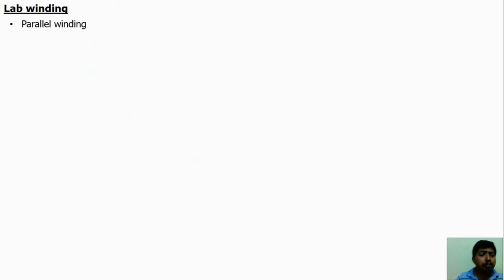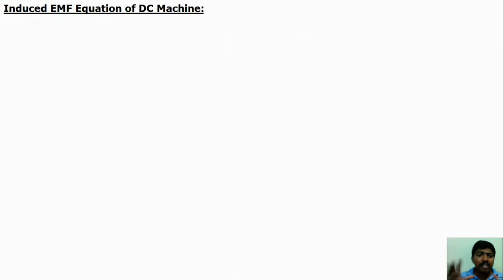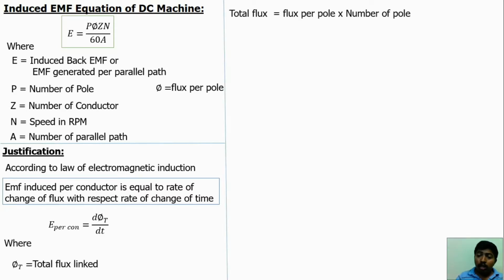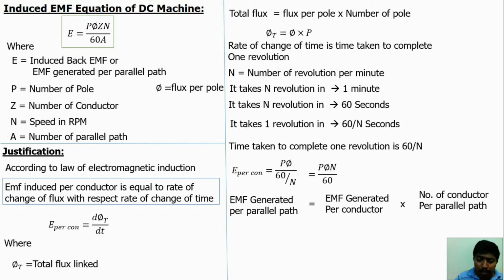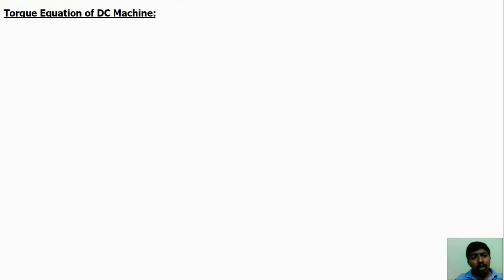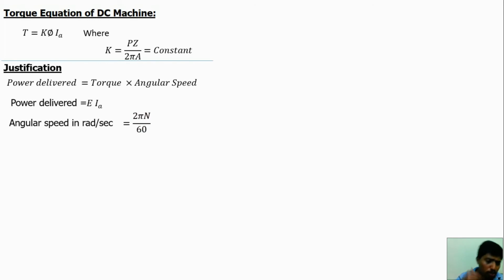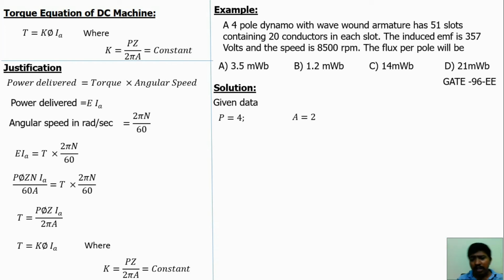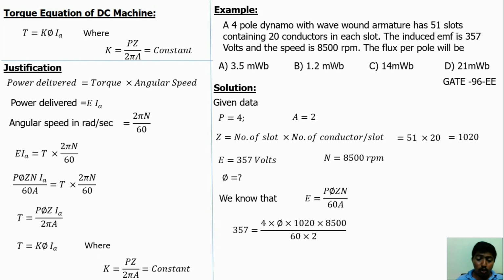DC machine Concept | Lab & Wave winding| Induced EMF & Torque Equation| Problems| PART -1